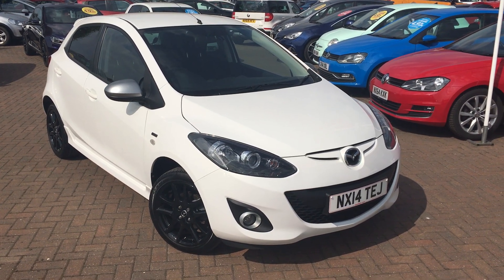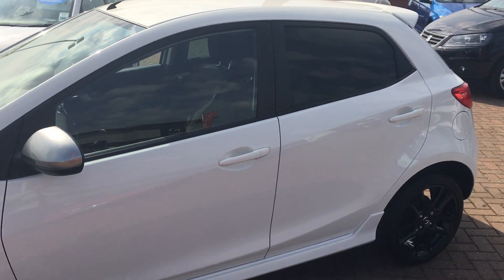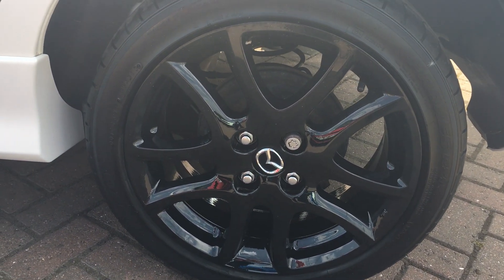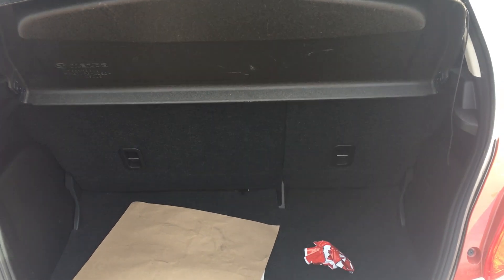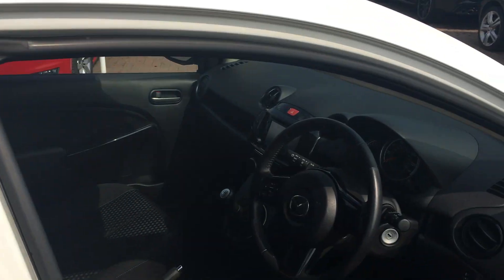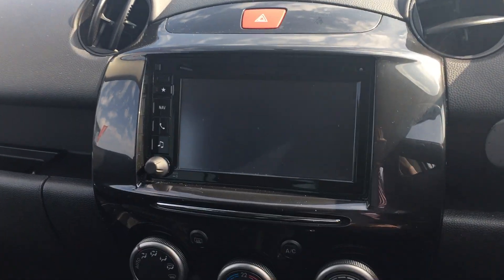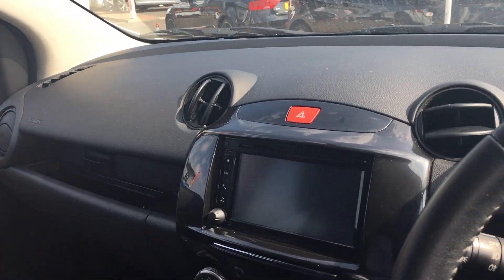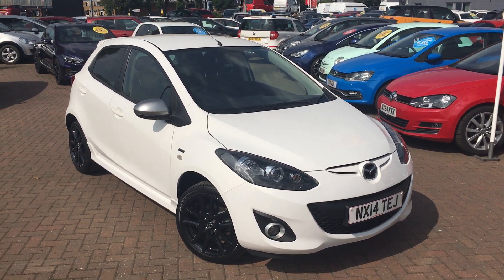Used Mazda 2 1.3 Sport Venture Edition 5dr Hatchback